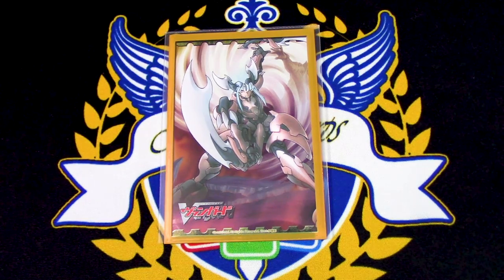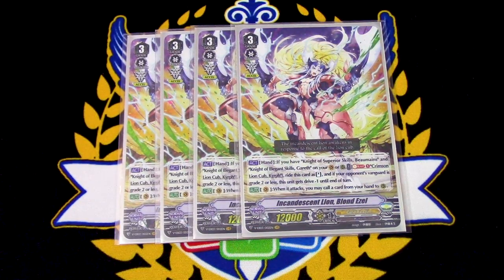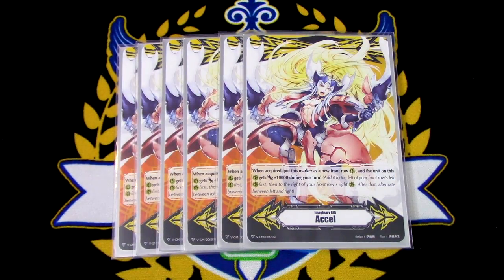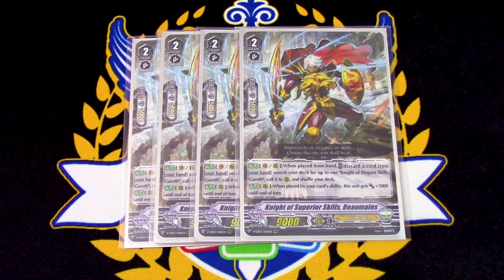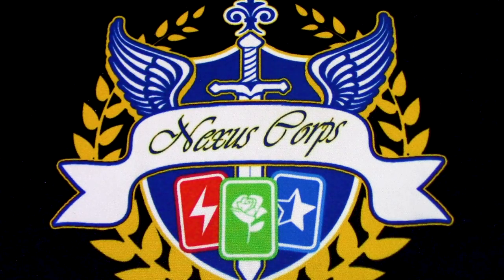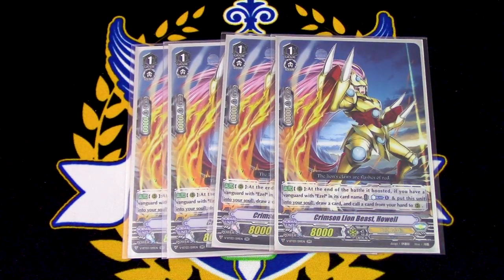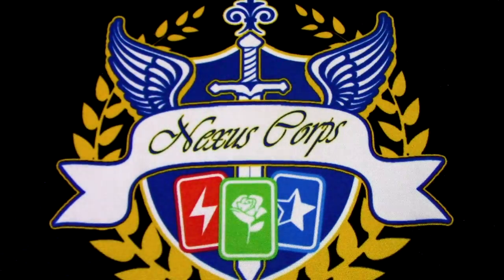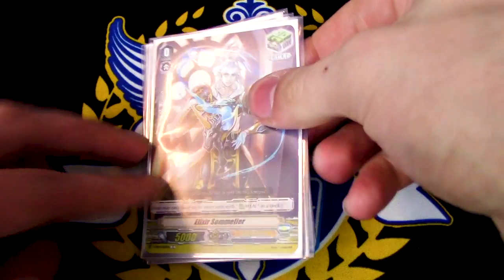Raven-haired Ezel! Gold Paladin Deck Profile! | Standard | Cardfight!! Vanguard (V Series)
Standard Gold Paladin is back and they don't suck as much as before. Richard is gonna show off his Ezel focused Gold Paladin Standard Deck with new cards from the Miyaji Academy Booster Set! Enjoy the Deck Profile!